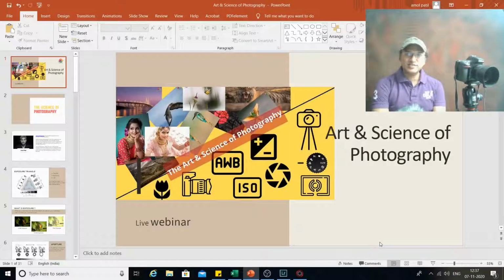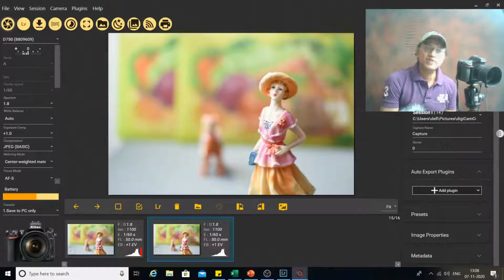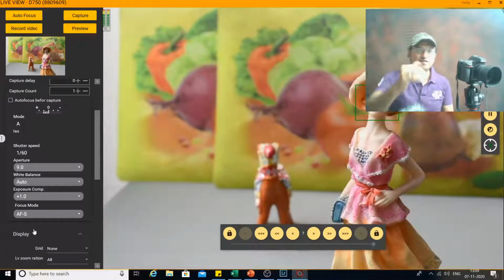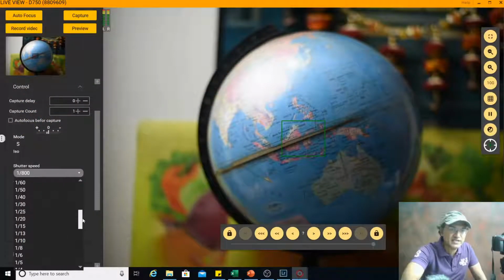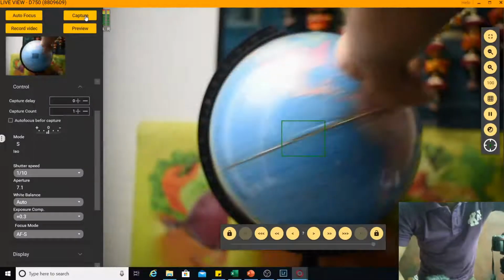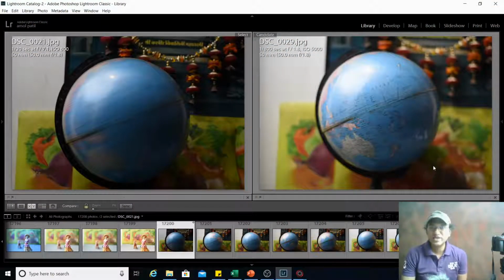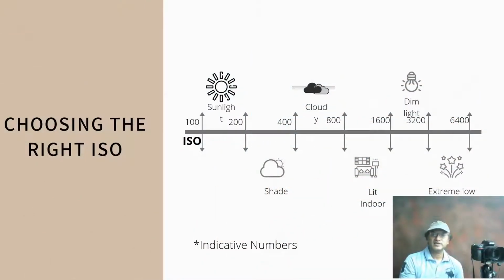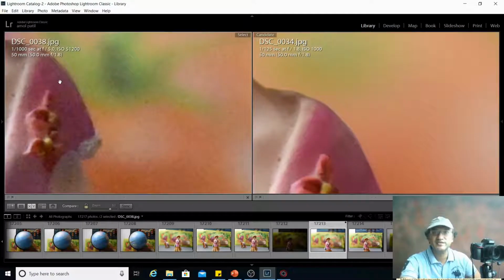Art & Science of Photography webinar (Live)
Photography is not science but also an art. This 3-hour live webinar  will teach you the two important facets of photography to take your skillset to the next level